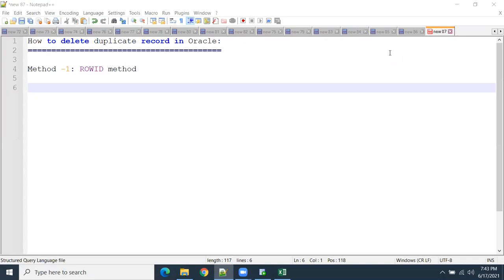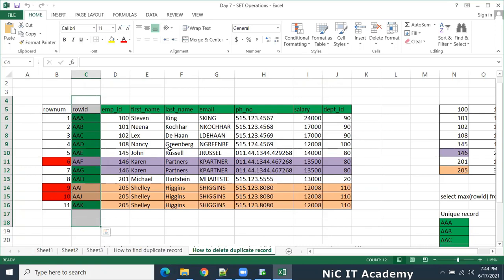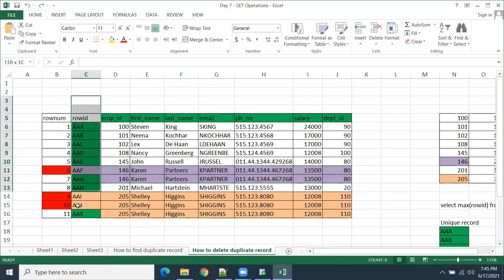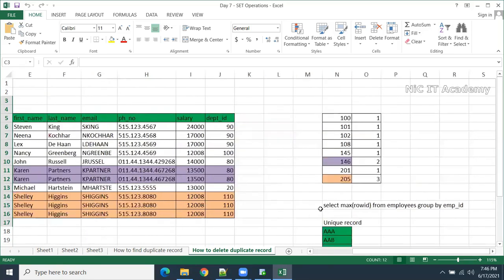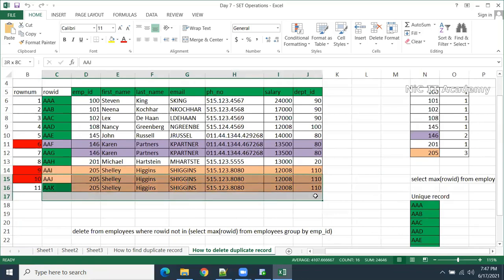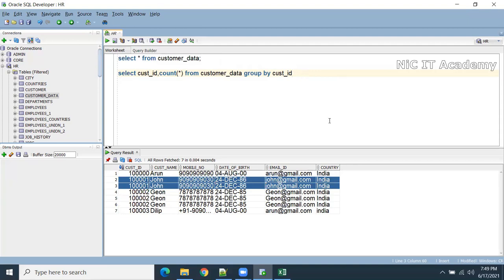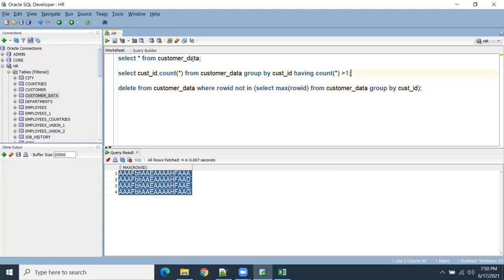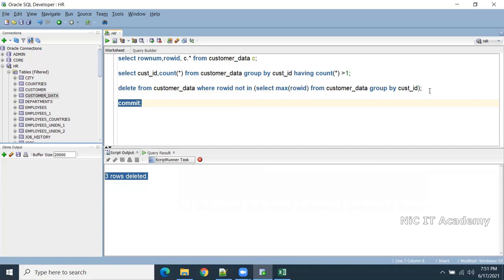Oracle SQL Interview Questions : Delete duplicate records in Oracle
In this video, we’ll learn
How to delete duplicate rows in Oracle
different ways to delete duplicate records in oracle
5 ways to delete duplicate records Oracle
How to Find and Delete Duplicate Rows with SQL
Delete duplicate rows from Oracle tables
Removing duplicate rows from table in Oracle
how to delete records in oracle
how to delete duplicate records in oracle
delete duplicates in oracle using rowid
oracle delete duplicate rows keep one
how to delete duplicate rows in oracle without using rowid
delete duplicate records in sql server using rowid
how to delete duplicate records in sql server
how to delete duplicate records in mysql
how to delete duplicate records in sql
How to Remove Duplicate Rows in MySQL
how to delete duplicate records in oracle using rowid

Oracle SQL Tutorial - Day 6 -

Oracle SQL Tutorial - Day 7 -

Oracle SQL Tutorial - Day 8 -

Oracle SQL Tutorial - Day 9 -

Oracle SQL Tutorial - Day 10 -